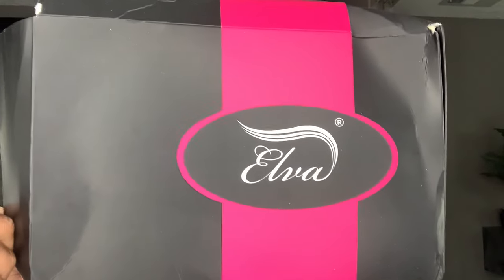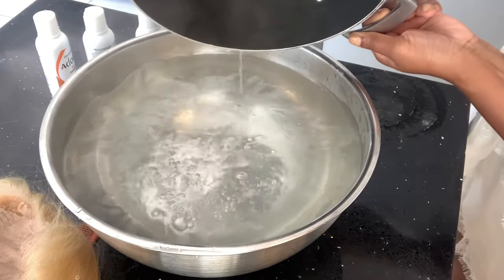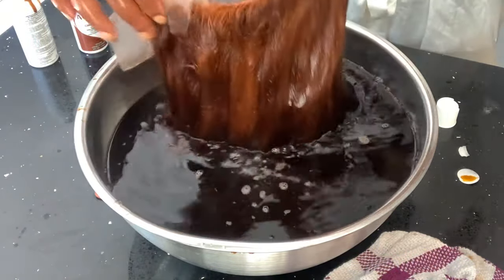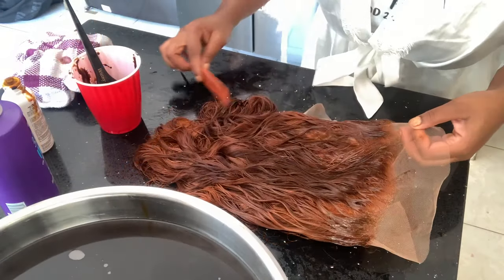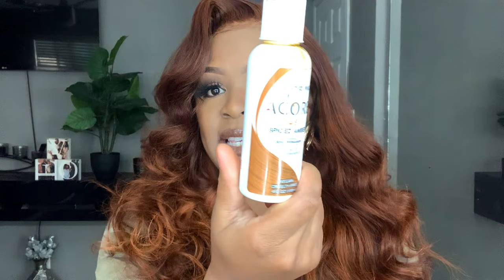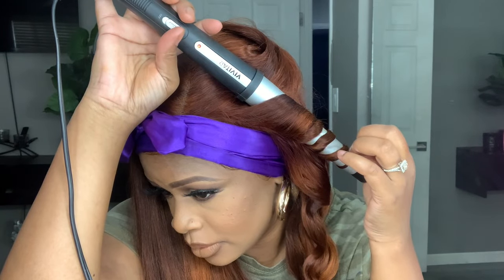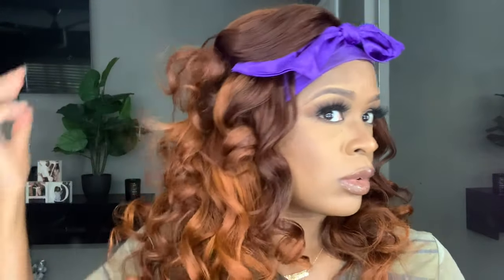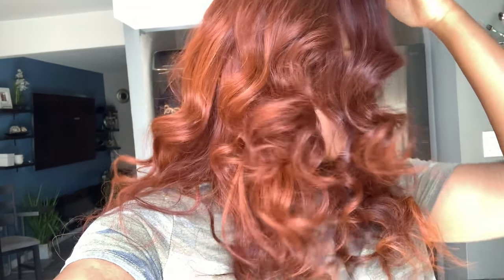How To -Easy Water Color Method| 10 MINUTE COLOR| ft. Elvahairs |Copper hair| Adore| fall color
Wig code : 00381
Length : 18”

Adore Colors that I used-
Copper Brown
Ginger
Cinnamon
Spiced Amber